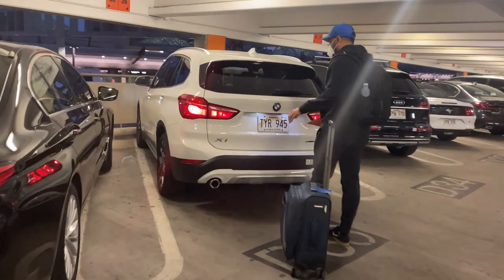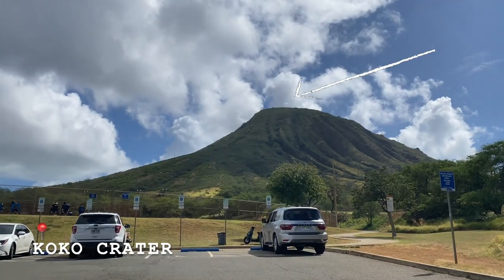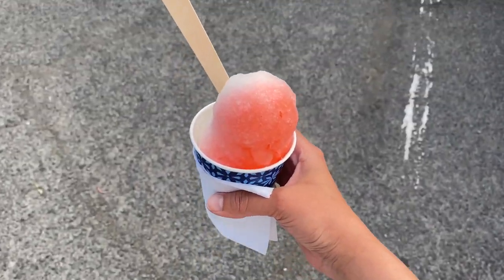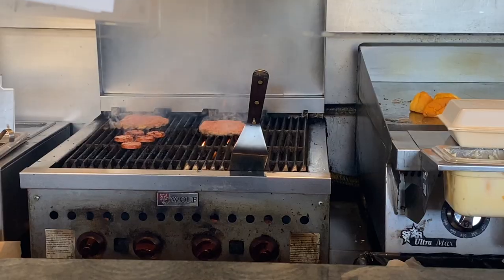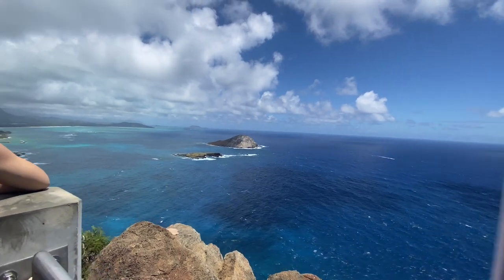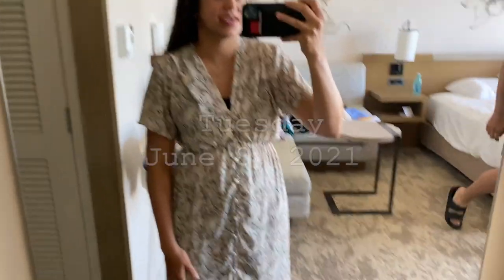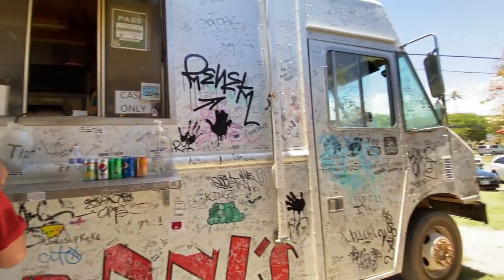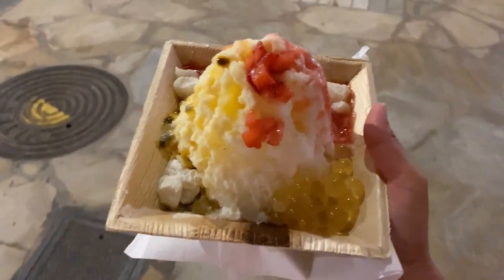Travel Vlog 15 | The Ultimate O'ahu Hawaii Vlog Part 1: Koko crater, Waikiki, Waiola, Ala Moana, Ono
Hope you enjoy our O'ahu Hawaii Vlog Part 1.

Itinerary in this video:
Rental car company - Sixt
Hotel - Prince Waikiki
Fete Restaurant
Koko Crater Tramway to Koko Head Lookout
Koko Head Cafe
Waiola Shave Ice
The Royal Hawaiian Hotel
The Royal Hawaiian Center
Waikiki Beach
Marukame Udon
Liliha Bakery
Makapu'u Point Lighthouse Trail
Foodland Farms
Ala Moana Center
China Walls
Leonard's Bakery
Kahuku Land Farms
Turtle Bay
Giovanni's Shrimp Truck
Shark's Cove
Ono Seafood
Anu Island Soft Serve
Ala Moana Beach
Momosan
Island Vintage Shave Ice

Amazon outfit links:
Swimsuit: shorturl.at/eBKX0
White cover up: shorturl.at/ryD39

We didn't get to go to:
Diamond Head Trail (Supposedly easier than Koko Crater, should be better for families with kids)

Island Summer Breeze - Coyote Hearing

*More info*
Hello,
I'm a watercolor artist based in Austin, TX.
I created this space on the internet to share a JUMBLE of things I love: art, travel & general "life" adventures.
New videos go live on Sundays. Come along for the journey!